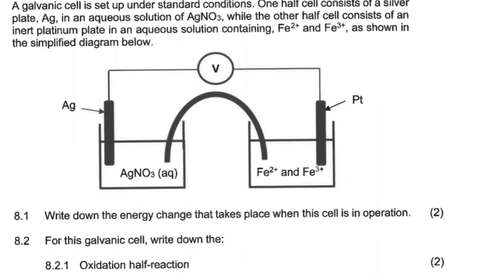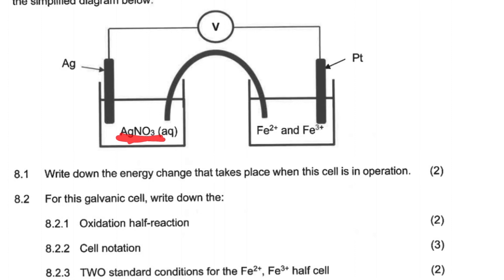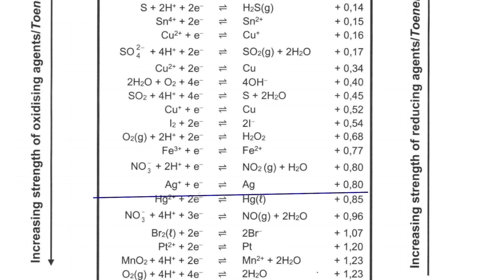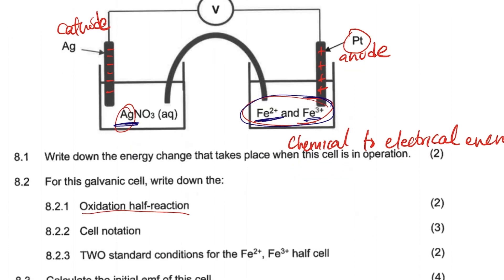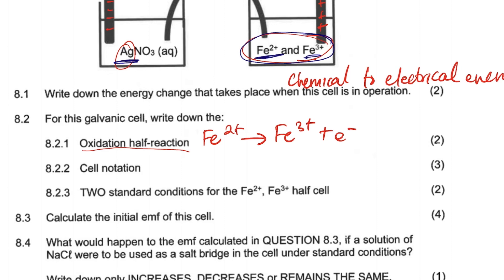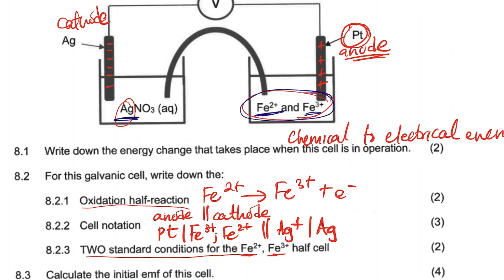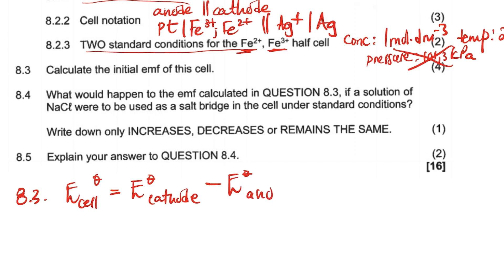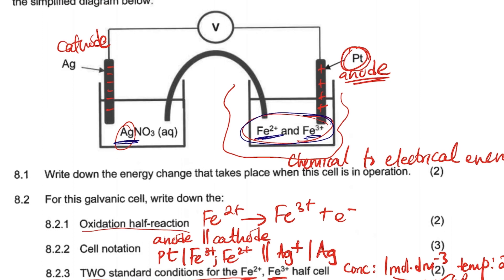Grade 12 | Galvanic Cell | Exam Question